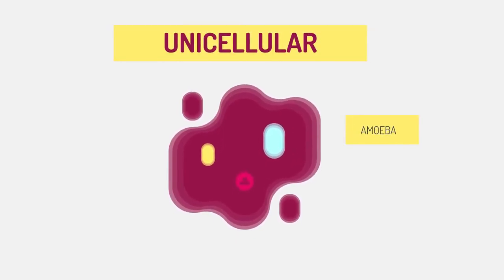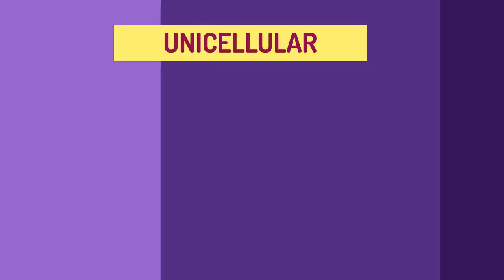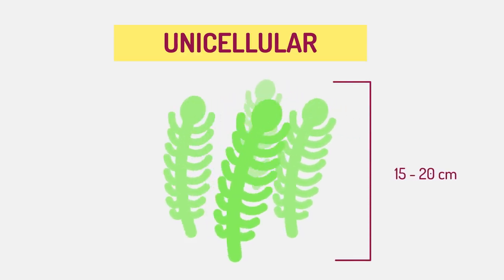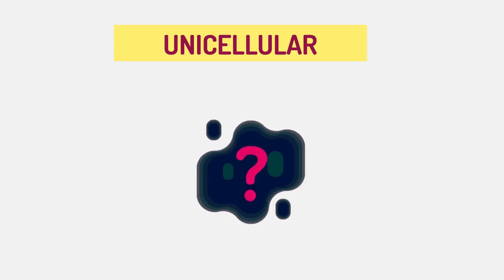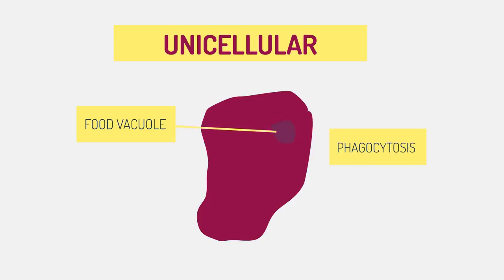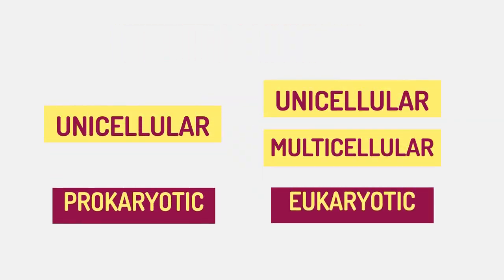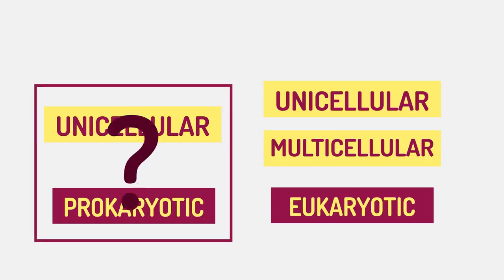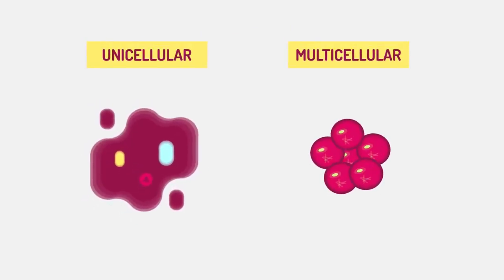Unicellular vs Multicellular Biology for All FuseSchool